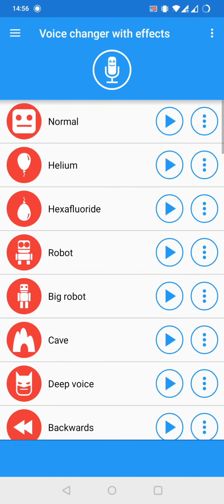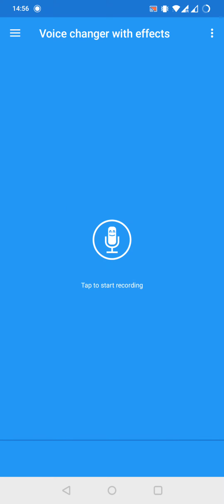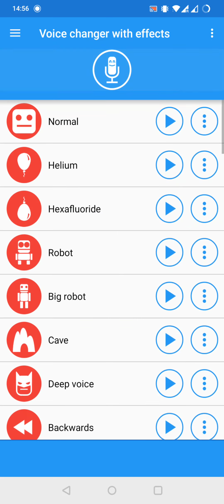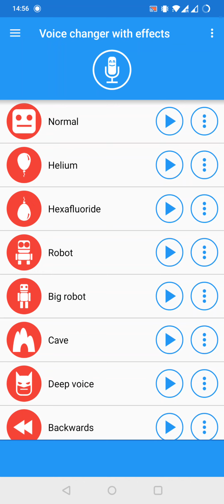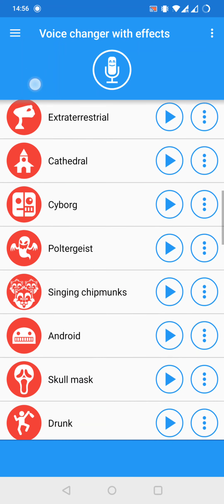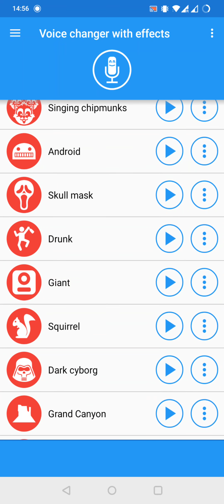How to make drunk voice in Voice Changer with Effects?